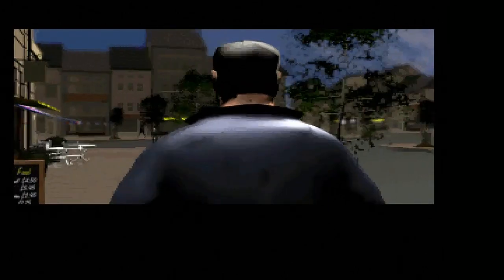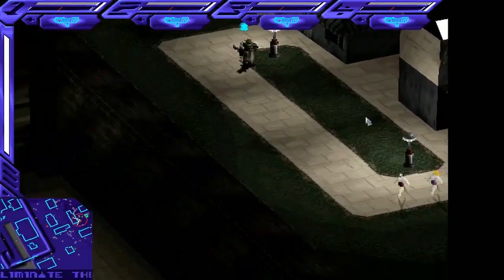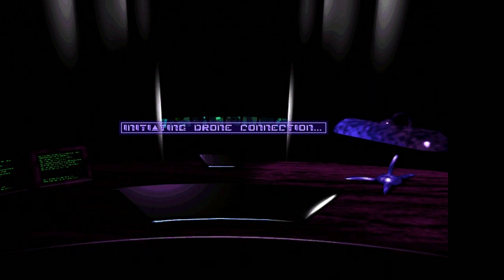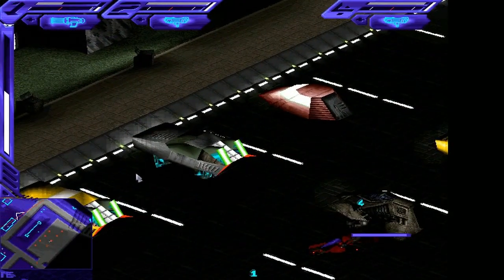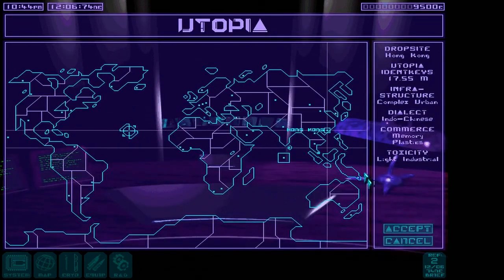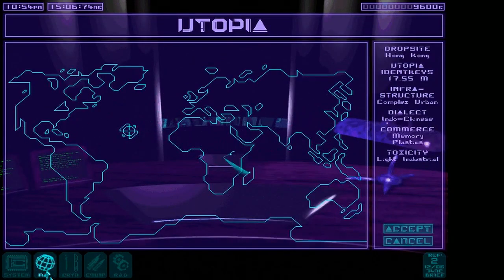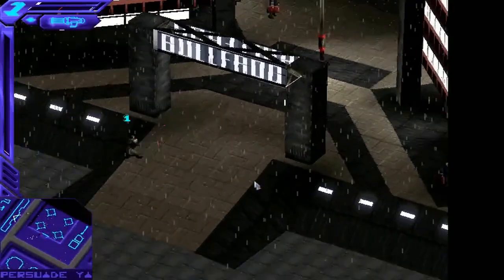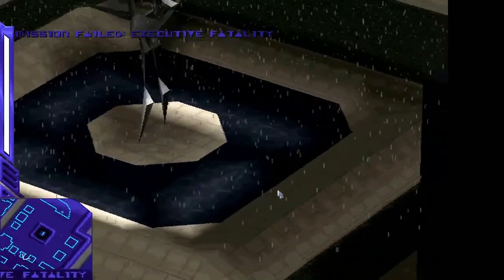Syndicate Wars (DOS) - Let's Play 1001 Games - Episode 722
Syndicate Wars is an isometric real-time tactical and strategic game, developed by Bullfrog Productions and published by Electronic Arts. It was released for DOS in 1996 and for the PlayStation in 1997. It is the second video game title in the Syndicate series, retaining the core gameplay and perspective of the original Syndicate, but with a setting 95 years further into the future.

A first-person shooter follow-up (simply titled Syndicate) was developed by Starbreeze Studios and released in February 2012. This was followed by a spiritual successor (developed by the Syndicate Wars producer and lead programmer Mike Diskett), Satellite Reign, in August 2015.

Syndicate Wars' instruction manual specifically addresses the player as a newly hired EuroCorp executive;[7] however, they can choose to control agents from either EuroCorp or the Church of the New Epoch.[8]

The game preserves the isometric view of Syndicate, while adding rotation and pitch controls over that view.[9] The player commands four agents (or acolytes, when playing as the Church), either singly or in groups, to complete a series of globally-located missions, the objectives for which include assassinating a specific target, or stealing a specific object.[8][9][10][4] Although the general mission structure remains consistent when playing as either EuroCorp or the Church, they are made distinctive by differences in the pre-mission briefings which are delivered to the player in the form of a fictional email system.[10][4]

During missions, the health, shields and weapon energy (which functions in the place of specific ammunition) of the player's agents will recharge over time.[11][8] New weapons can be acquired either by picking them up during missions, or by completing research (which is also used to upgrade agents' cybernetic components).[11][9] Weapons available early in the game include uzis (the default weapon), miniguns, and flamethrowers;[11] however, later stages of the game introduce directed-energy weapons, such as the pulse laser, electron mace, plasma lance, and graviton gun.[11][4] Other items of equipment available include rocket launchers, gas grenades, explosives, armed drones, and equipment to direct orbital bombardment from satellites.[11][8]

The 'Persuadertron' device, first introduced in the original Syndicate, is also available (though known as the 'Indoctrinator' when playing as the Church of the New Epoch).[4] This device is used to convert NPCs (both civilians and enemy characters) to follow and fight alongside the player's agents.[4][10] Some of the game's missions also include objectives to persuade specific characters.[9]

Almost all in-game structures can be destroyed,[11][8] and in-game currency, for conducting research and purchasing equipment, is acquired through the robbing/destruction of banks, which are located within specific missions.[11] The game also includes the ability for both player agents and NPCs to use vehicles, some of which include the ability to fly over in-game terrain.[4]